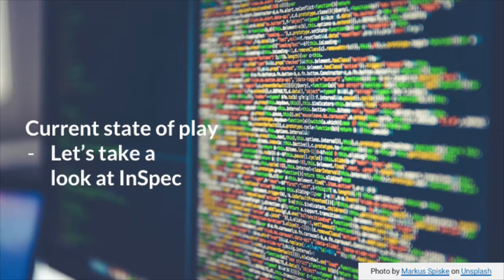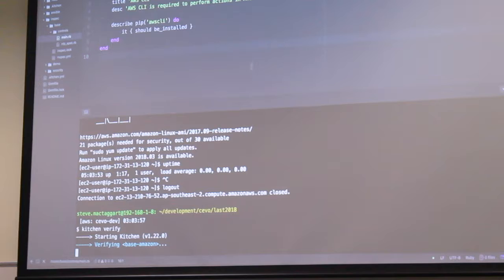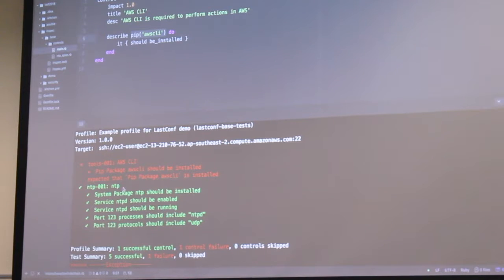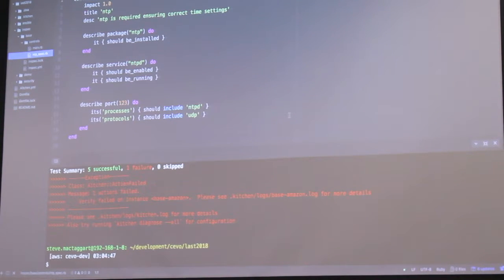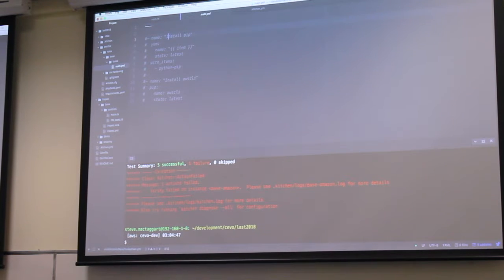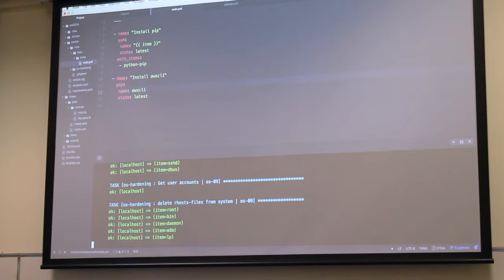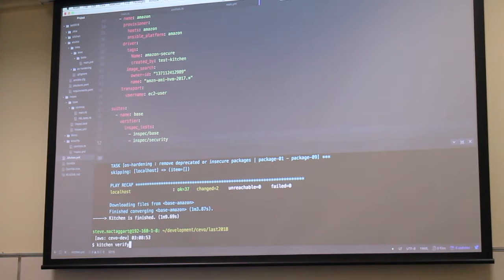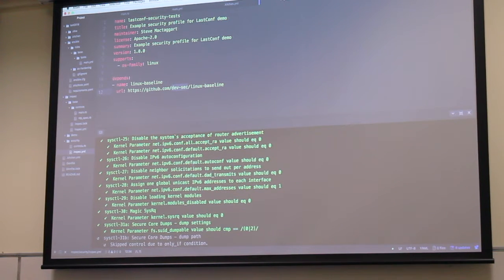InSpec Demo - Steve Mactaggart (LastConf 2018)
Following on from his presentation of Test Driven Infrastructure, Cevo's Steve Mactaggart delivers a demo around TDD workflow using the tool InSpec.

(LastConf 2018 in Melbourne)